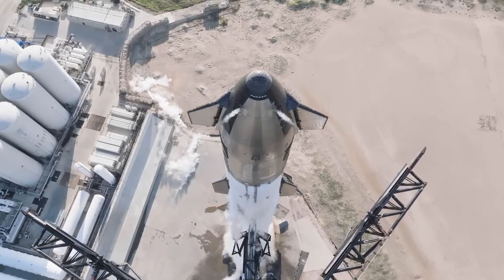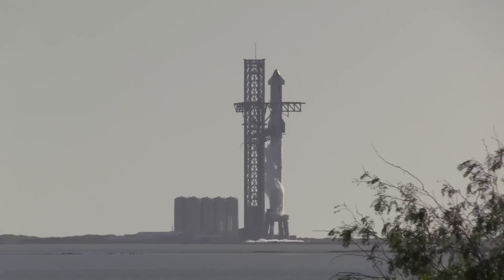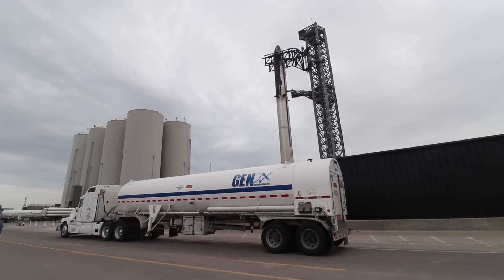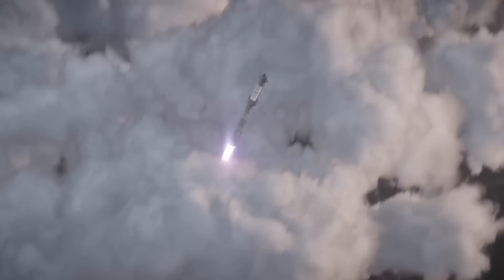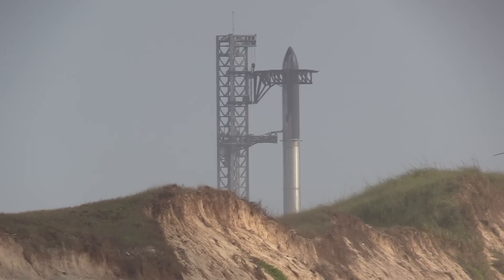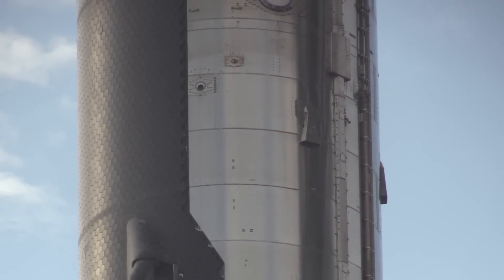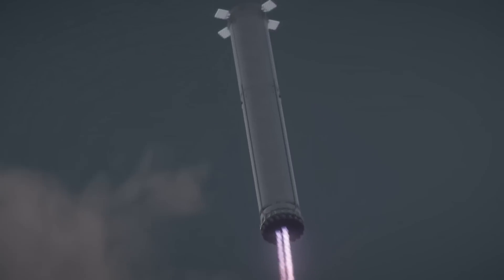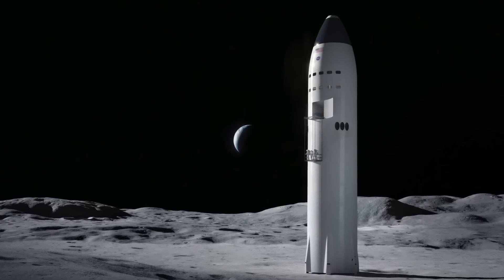Starship Update: SpaceX gears up for second launch attempt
Spaceflight Now Editor Stephen Clark reports from Starbase, Texas, on  the the first Starship/Super Heavy test flight attempt and the preparations for SpaceX's next launch try, currently scheduled for Thursday, Apr. 20 at 9:28 a.m. EDT/8:28 a.m. CDT (1328 UTC).

Additional video footage provided by SpaceX.